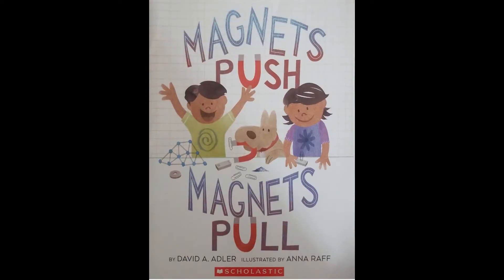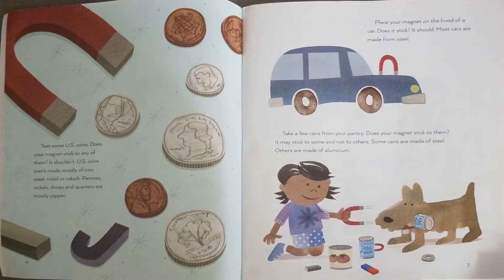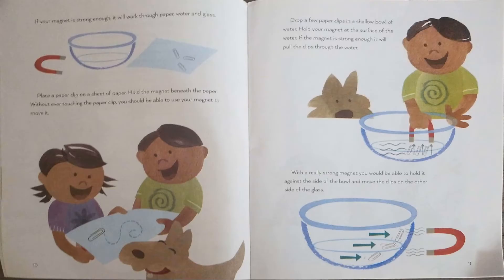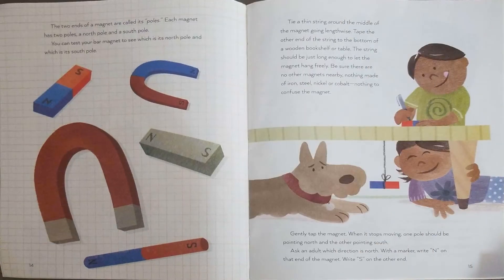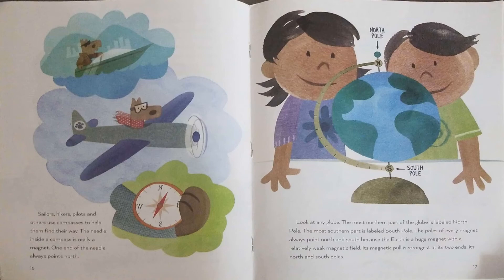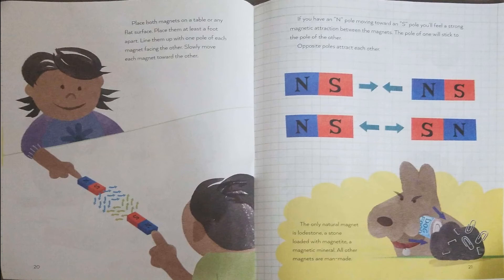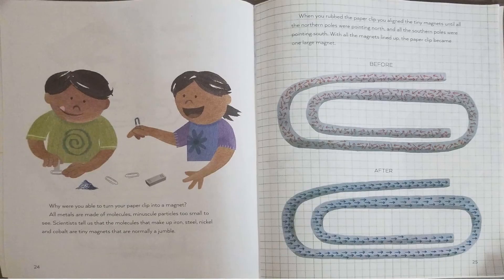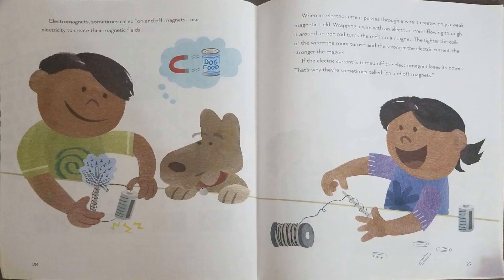Read Aloud- Magnets Push, Magnets Pull by David A. Adler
Test out some of the experiements at home!